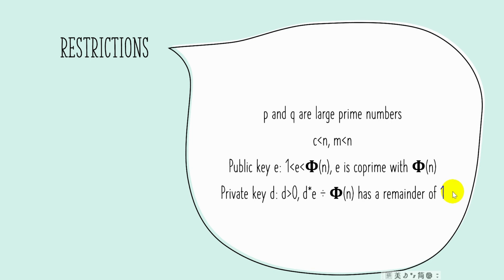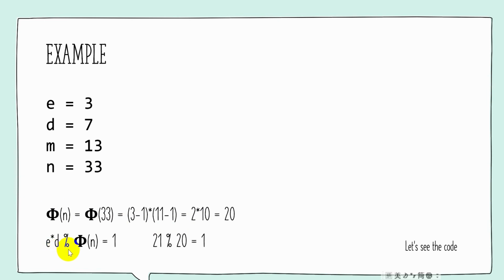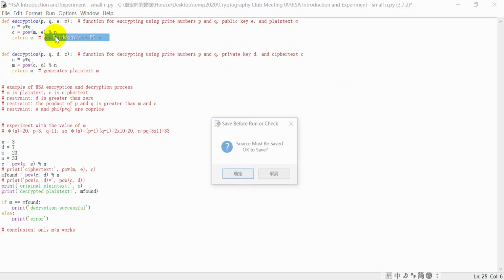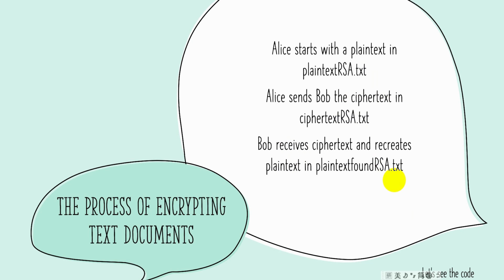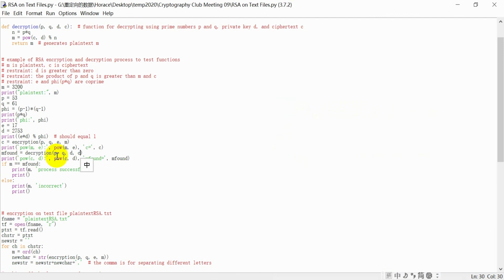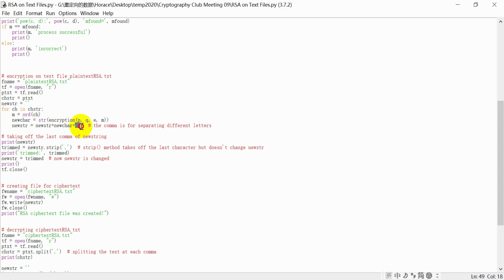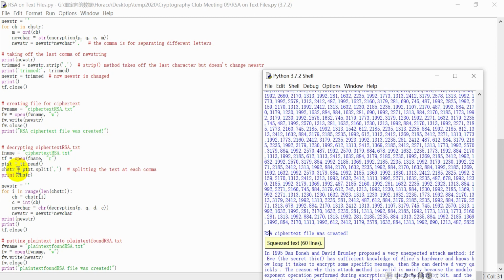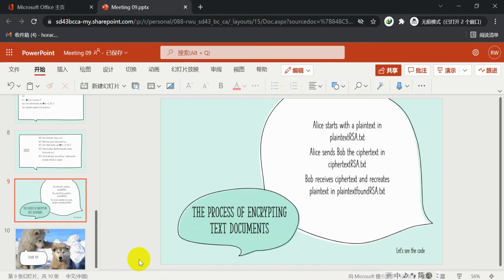Cryptography Meeting 09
- RSA restrictions and related topics
- running RSA on text documents